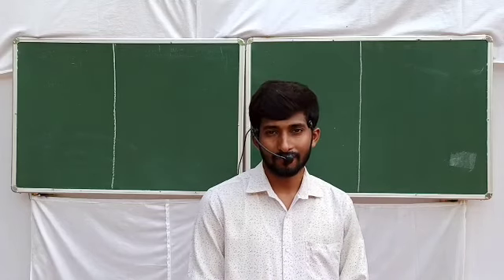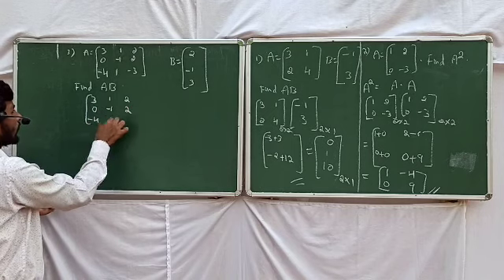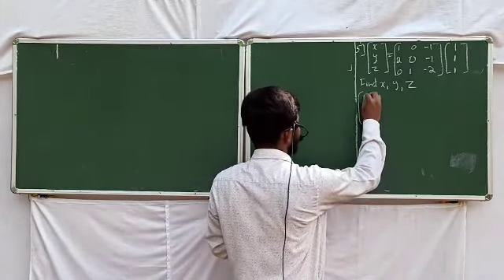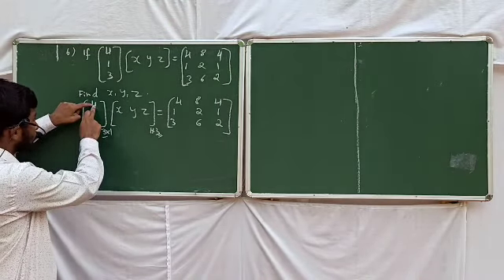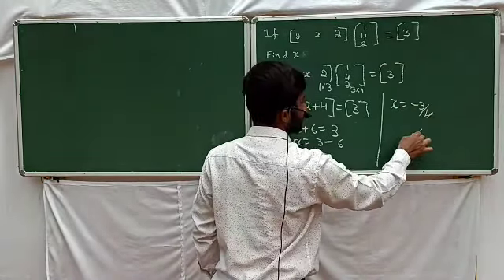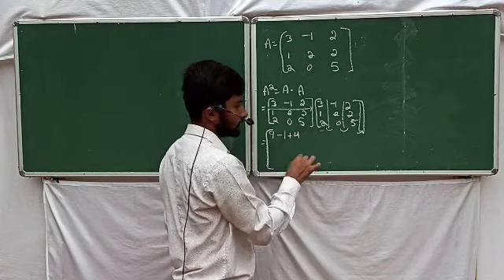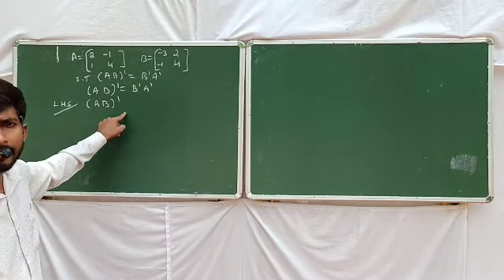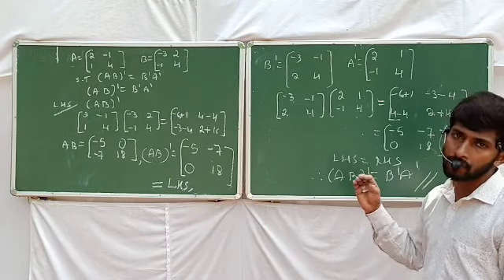II PUC BASIC MATHEMATICS (part 07) PROBLEMS